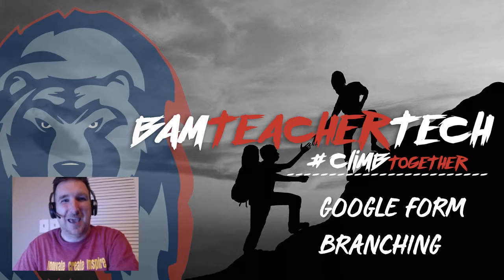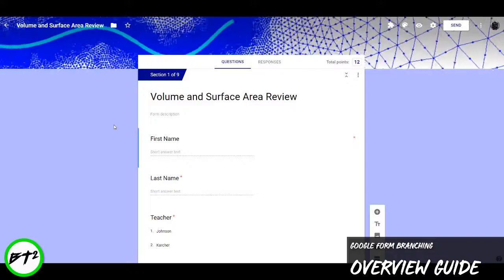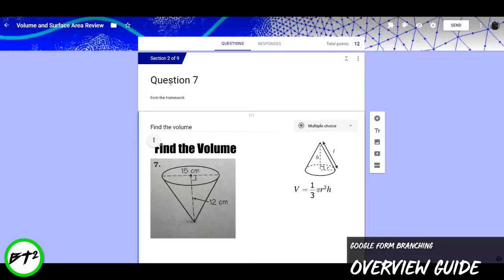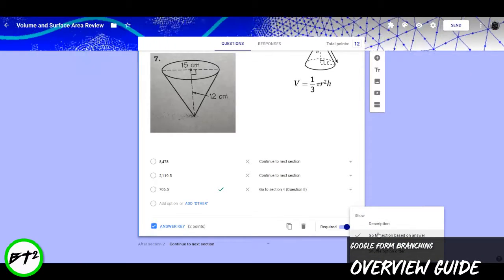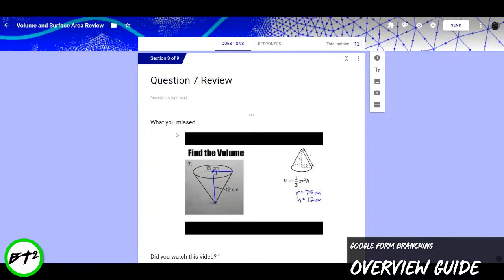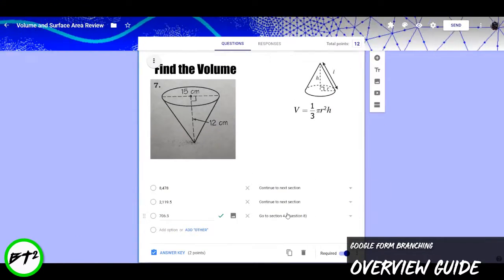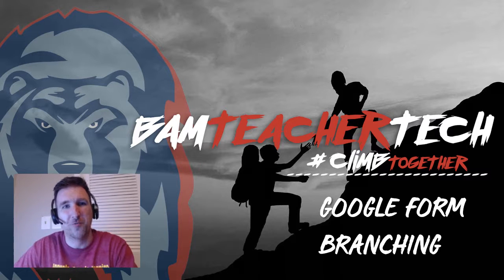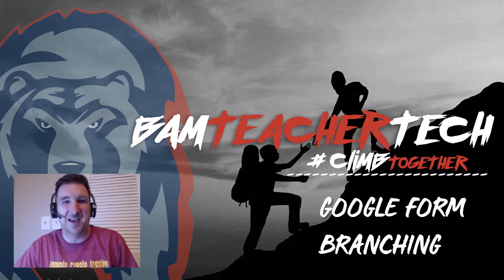Google Form Branching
In this edition of BAM Teacher Tech, I'll be giving you an overview of how to get better and immediate feedback using a technique called Google Forms Branching.